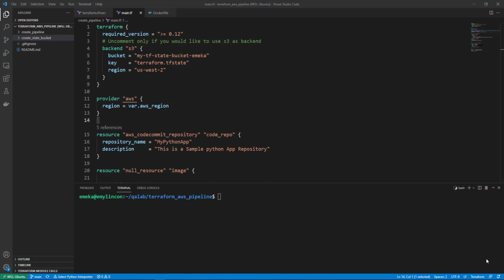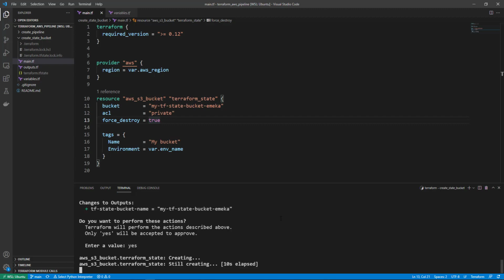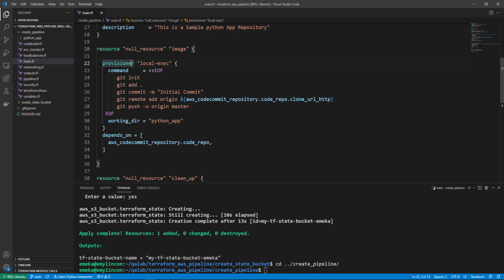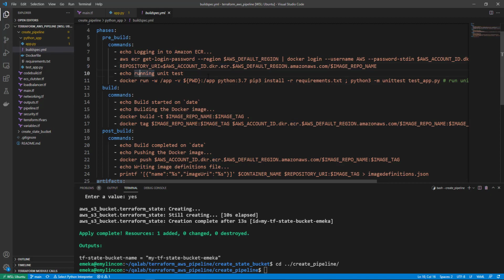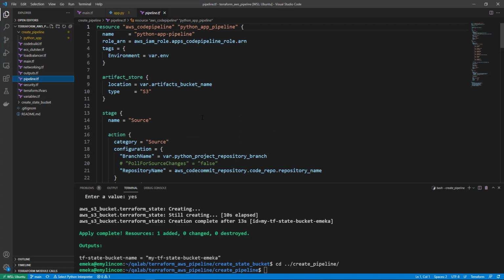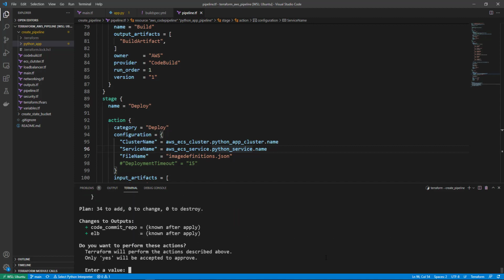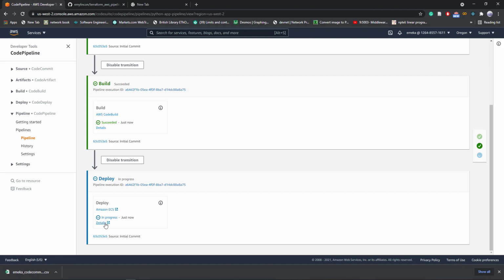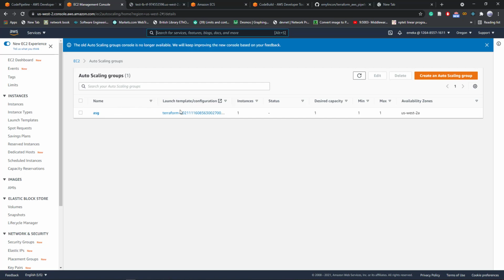Using Terraform to create aws codepipeline infrastructure to deploy ECS service